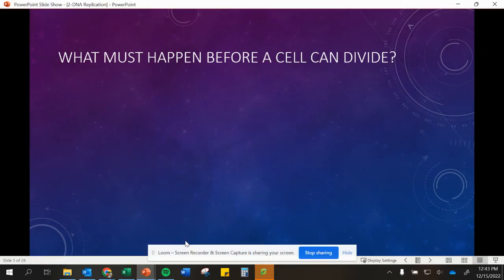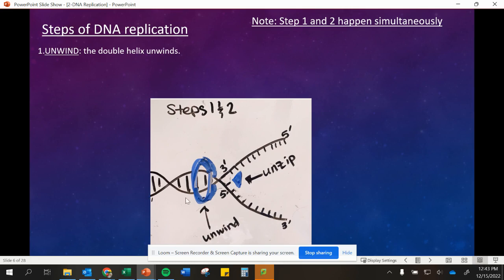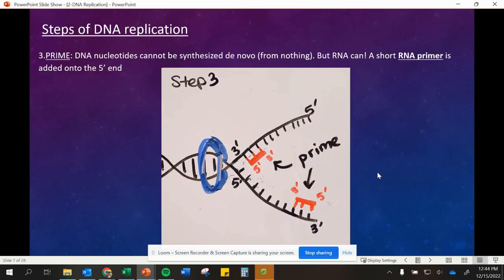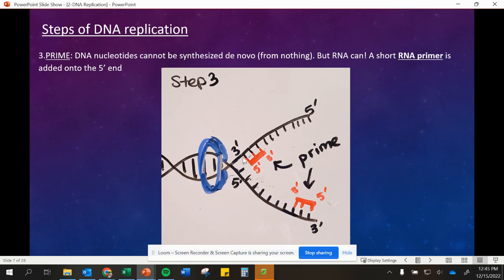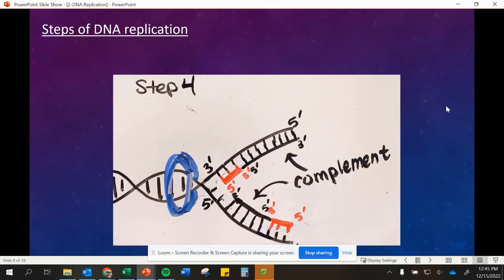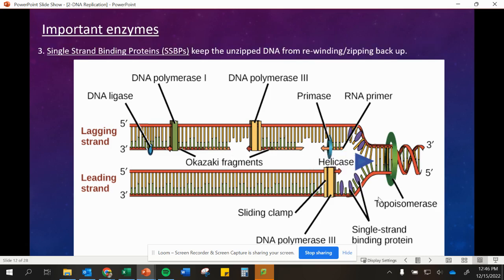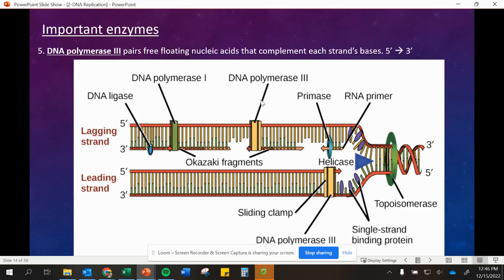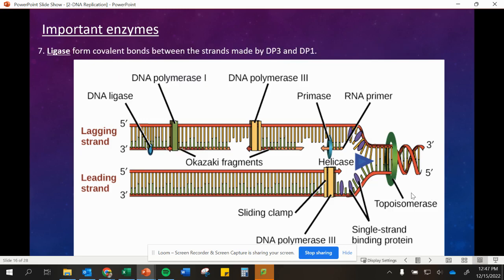DNA Replication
AP Biology Unit 6.2